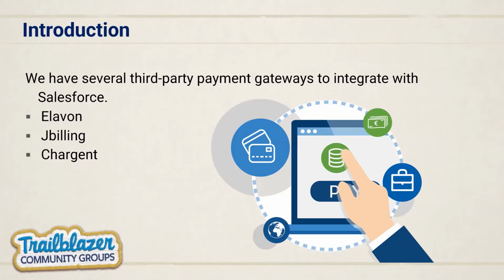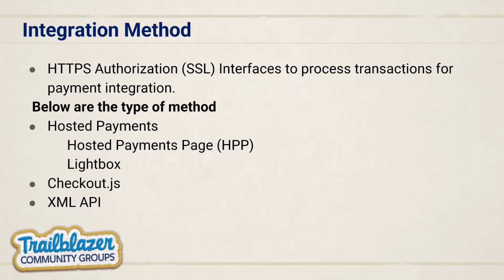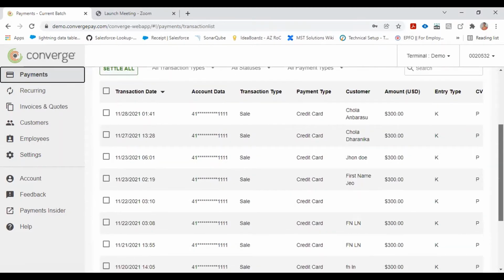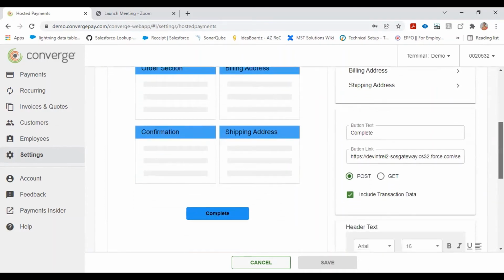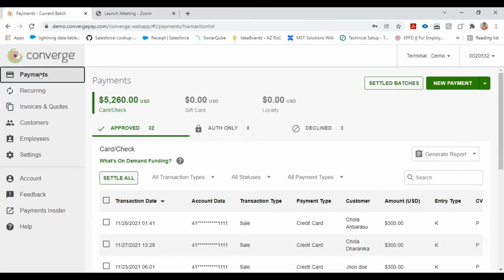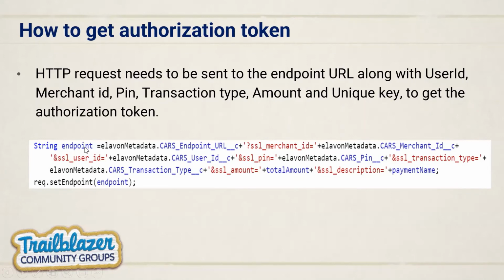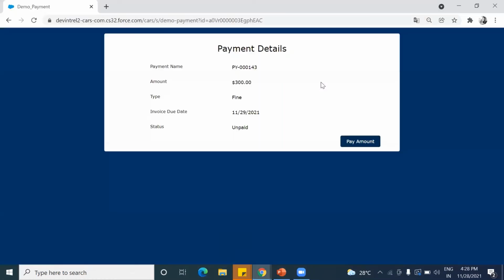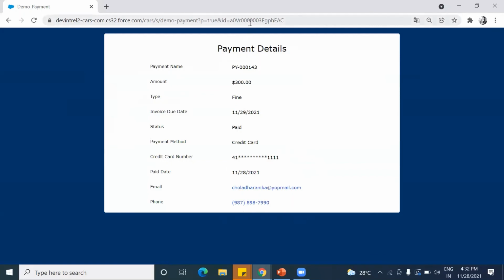Salesforce Payment Gateway Integration | Meetup | MST Solutions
In Salesforce We have 3 main areas

2. Front End - Salesforce Lightning Web Component (LWC) Interview Questions and Answers - DevFacts | Tech Blog | Developer Community | Developer Facts
3. Back end - Top Salesforce admin interview questions

You can follow this step to cover all the concepts for the interview